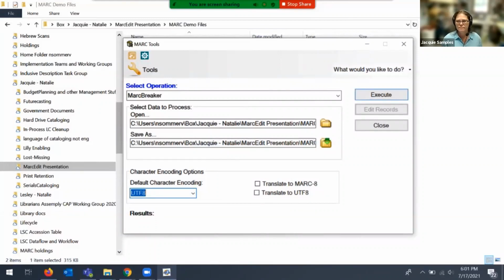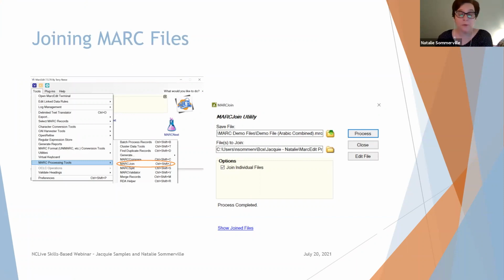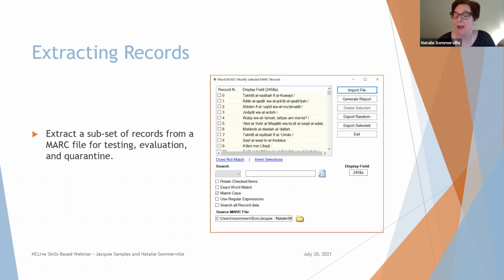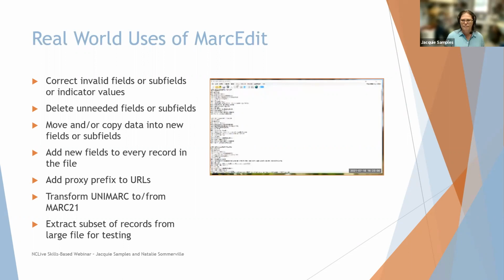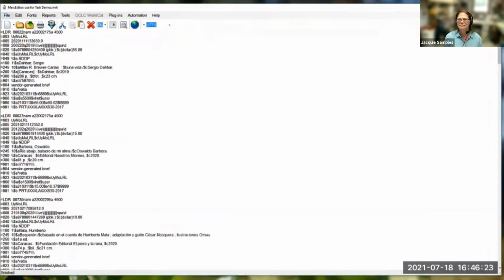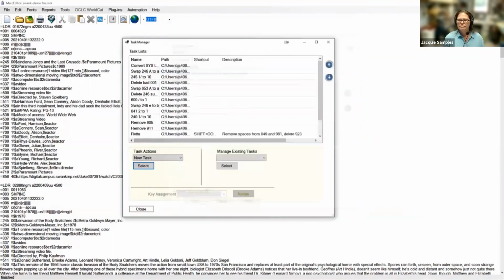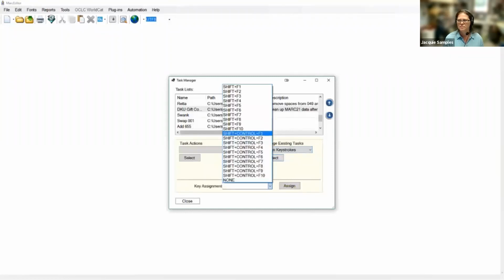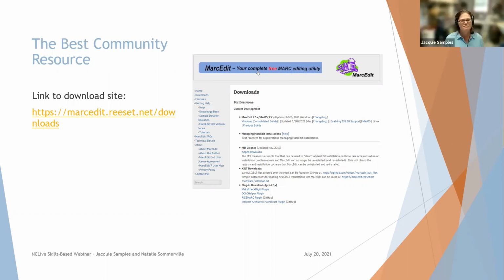Getting Started with MarcEdit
Does your department routinely need to assess, validate, and transform MARC metadata? If so, MarcEdit is a tool that can support these needs. In this webinar, we will explore the basics of installing and using MarcEdit. We will also give an overview of how to leverage available documentation and community expertise to gain proficiency in MarcEdit. The facilitators illustrate how to start using MarcEdit with real-world uses of the tool in their departments.

This webinar was led by Natalie Sommerville, Interim Head of the Resource Description Department at Duke University Libraries, and Jacquie Samples, Head of the Metadata & Discovery Strategy Department at Duke University Libraries. It was originally held on July 20, 2021.